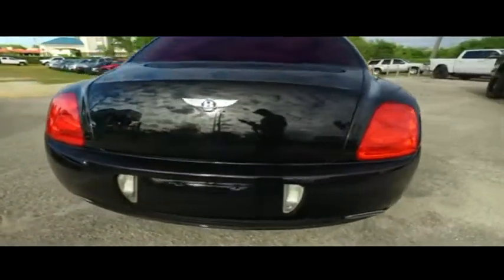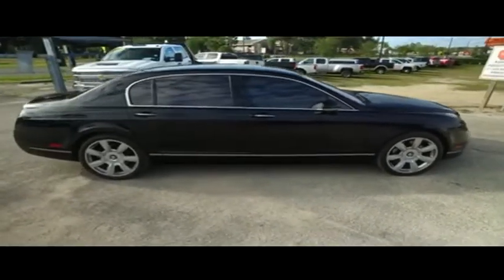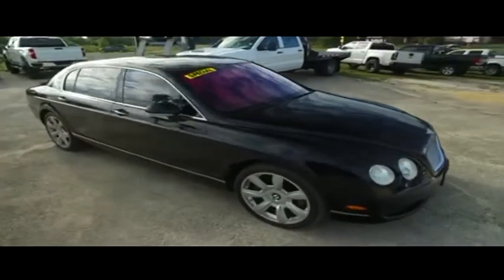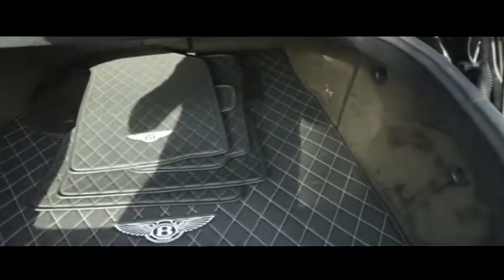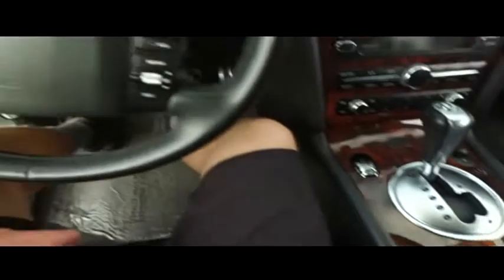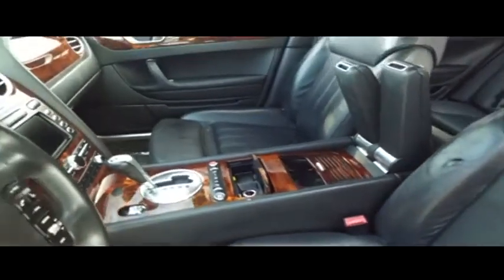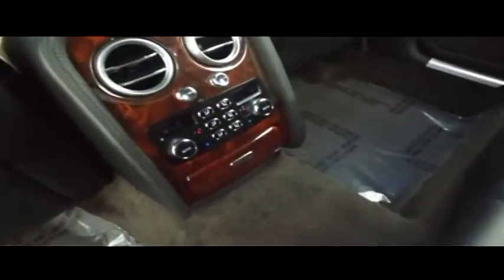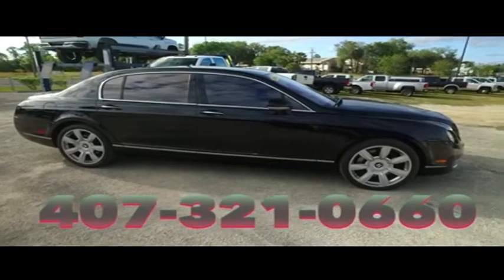2006 Bentley Continental Flying Spur Sanford FL 42839A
2006 Bentley Continental Flying Spur Base - $33995

Upgraded 20inch wheels, Navigation, moonroof, backup sensors, dual power heated/cooled leather seating with center console, keyless entry with alarm, tilt steering, cruise control, steering wheel controls. 2006 Bentley Continental Flying Spur BasebrVehicle is sold AS-IS, due to age of vehicle. br